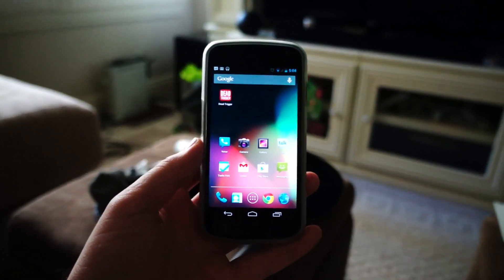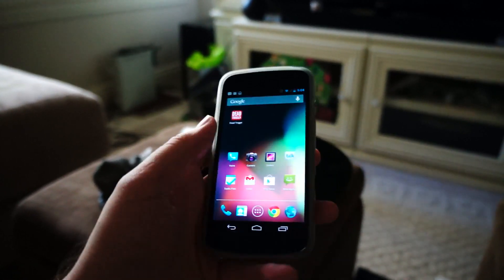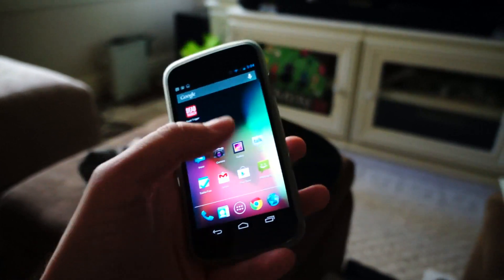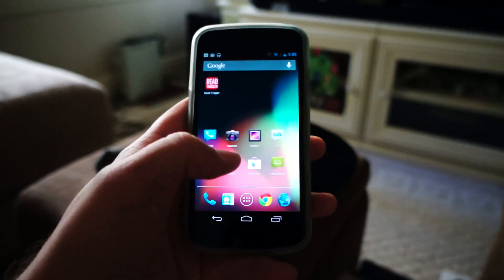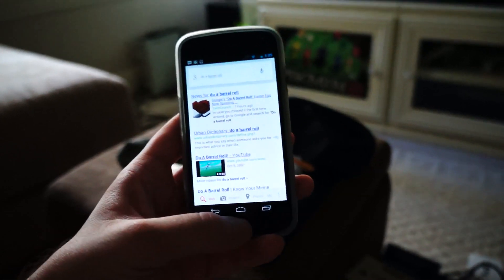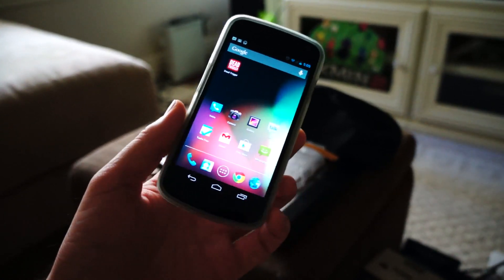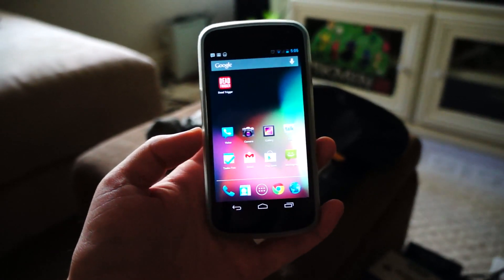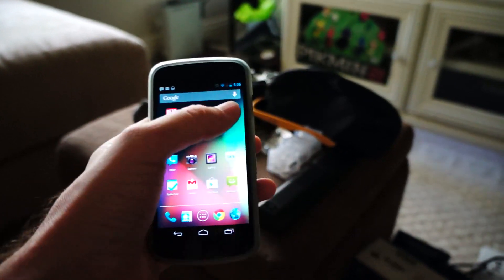Google Android 4.1 Jelly Bean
Google Android 4.1 Jelly Bean operating system - Google has unveiled Android 4.1 Jelly Bean, is the fastest version of Android OS yet. Android 4.1 Jelly Bean improves on the simplicity and beauty of Android 4.0 Ice Cream Sandwich, and introduces a new Google search experience on Android. With Android 4.1 Jelly Bean it's easier to personalize your smartphone home screen. As you place widgets on the screen, everything else automatically moves to make room. When they're too big, widgets resize on their own. Interacting with your applications and customizing your home screen has never been easier with the new Google Android version.

Android 4.1 Jelly Bean features
Android OS has always put you in control when it comes to staying notified and connected. Now you can take action directly from the notifications shade. With Android 4.1 Jelly Bean, blind users can use 'Gesture Mode' to reliably navigate the user interface using touch and swipe gestures in combination with speech output. Android 4.1 Jelly Bean also adds support for accessibility plug-ins to enable external Braille input and output devices via USB and Bluetooth. Android 4.0, Ice Cream Sandwich, made snapping photos amazing fast; Version 4.1 Jelly Bean brings that same speed to the next step: viewing. Just swipe over from camera to filmstrip view to instantly view the photos you just took, and quickly swipe away the ones you don't like. Now sharing - and bragging - are a breeze.

Smart Keyboard features
Android's dictionaries are now more accurate, more relevant. The language model in Android 4.1 Jelly Bean adapts over time, and the keyboard even guesses what the next word will be before you've started typing it. With improved text-to-speech capabilities, voice typing on Android is even better; it works even when you don't have a data connection, so you can type with your voice everywhere you go.

Android 4.1 Jelly Bean Voice Search
The search experience in Android 4.1 Jelly Bean has a new look-and-feel, and has faster and more natural Voice Search. And Google now brings you just the right information, before you even ask. Android has search at its core. With Android 4.1 Jelly Bean, a redesigned experience uses the power of the Knowledge Graph to show you search results in a richer way. It's easier to quickly get answers and explore and browse search results. Sometimes you'd rather just speak your search query. Or just ask a question. Android lets you search the internet with your voice, and it's convenient for getting quick answers on the fly. It speaks back to you and is powered by the Knowledge Graph, bringing you a precise answer if it knows it, and precisely ranked search results, so you can always find out more.Android 4.1 Jelly Bean NFC features
With Android Beam on Jelly Bean you can now share your photos and videos with just a simple tap, in addition to sharing contacts, web pages, YouTube videos, directions, and apps. Just touch two NFC enabled Android devices back-to-back, then tap to beam whatever's on the screen to your friend. Instantly pair your Android Smartphone or Tablet to Bluetooth devices like headsets or speakers that support the Simple Secure Pairing standard by just tapping them together - no more syncing or searching required with the new Android 4.1 version.